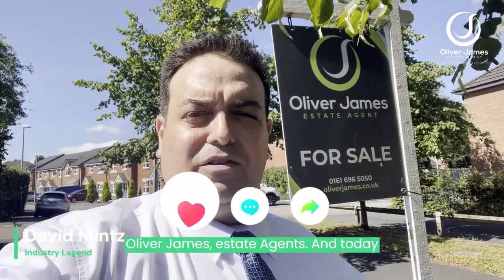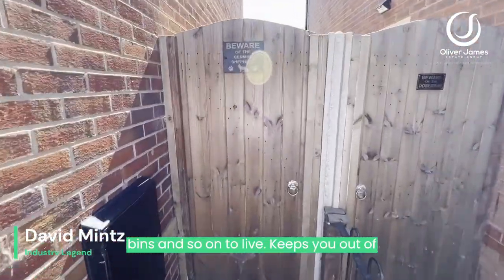Roseway Avenue, Cadishead - Property Tour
The Hayes Green Development, the perfect place to bring up your family. An Estate with a community feel to it, a safe place for your children to play outside, with a communal green an ideal place to walk the dog. This Three Bedroom Quasi Semi, has an upgraded kitchen with Granite work surfaces, positioned perfectly for those moving from Urmston or Sale and with transport links to The Trafford Centre, Warrington and Warburton Bridge this development has those sought after three words 'Location' 'Location' 'Location'. This home comprises of: Hallway, Lounge, Kitchen Diner, Guest WC, Landing, Three Bedrooms, Bathroom, Double Driveway to the front, a private garden which is not over looked has artificial grass and decked seating area.
Oliver James
4 Liverpool Road, Cadishead Manchester M44 5AF